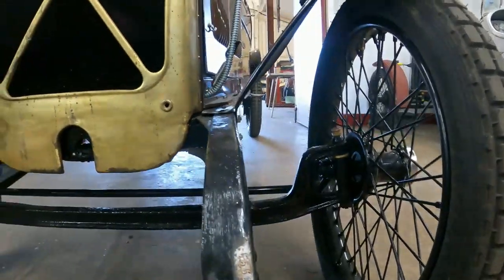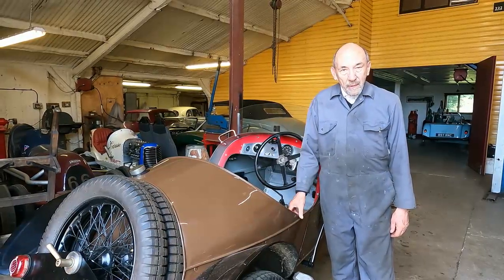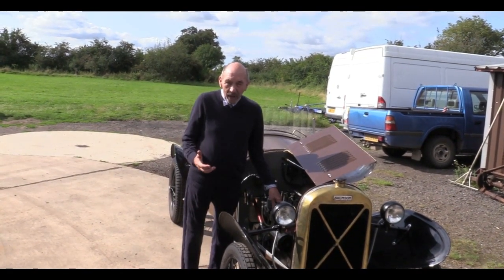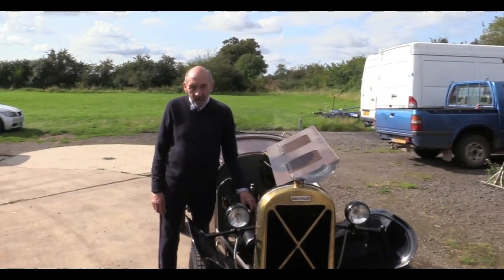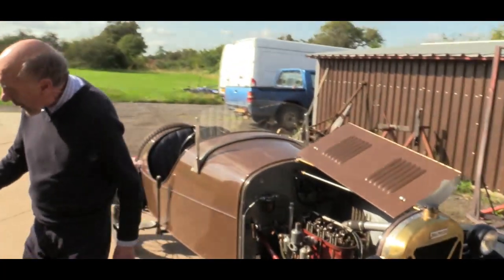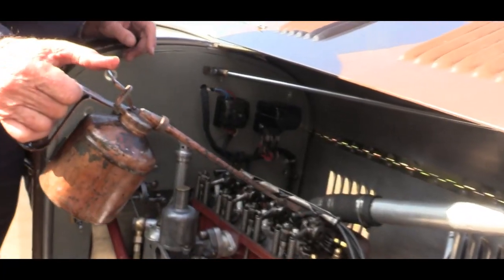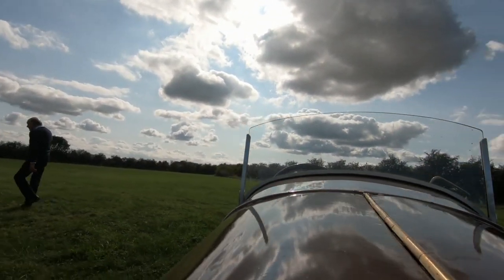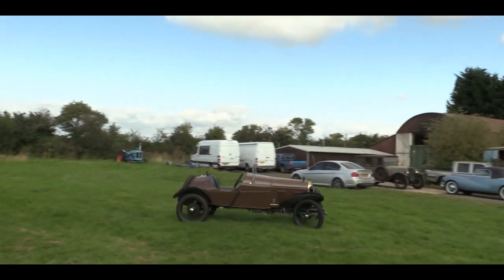Ivans Shed / Ivans Barn - Salmson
After technical difficulties on our first YouTube account, we are back with Ivan's Shed Mk II. This video shows clips of what we have been up to, and a test drive of the Salmson.